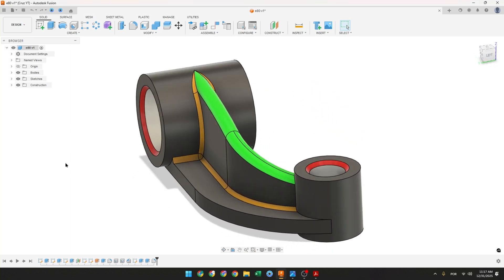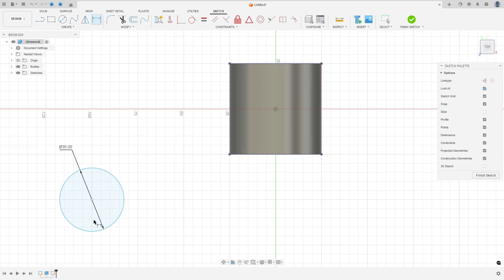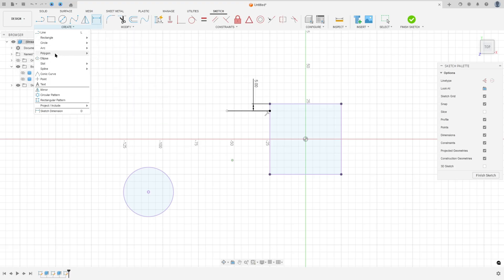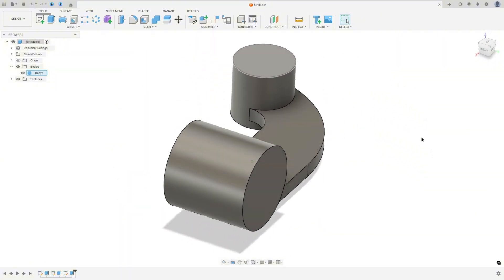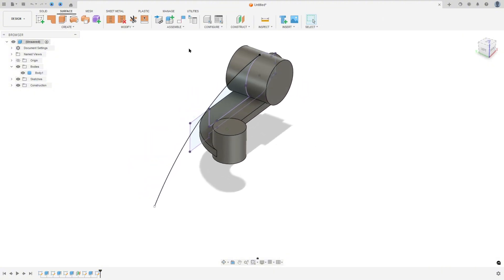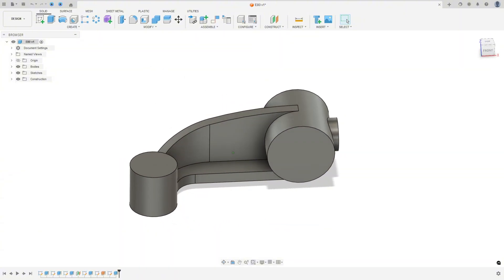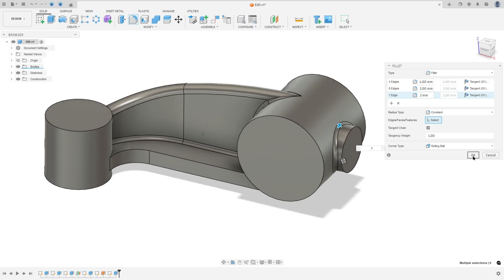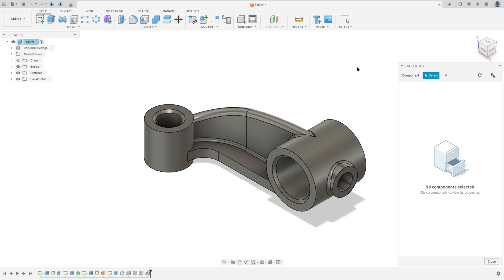How to use Extrude Surface in Autodesk Fusion 360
In this CAD tutorial we'll use the features:
1. Extrude (Solid)
Definition: The standard tool. It takes a closed sketch profile and fills the entire inside with material. How it works: You draw a square. You extrude it. You get a solid cube. Best for: Creating the main bulk or "stock" material of your part.

2. Thin Extrude
Definition: Creates a solid wall along the sketch line, rather than filling the inside. How it works:

The Difference: Instead of creating a solid block, it creates a hollow box or a wall instantly.

Efficiency: You don't need to use "Shell." You can just draw a single line (open profile) or a rectangle and check the "Thin" option in the Extrude menu. You then define the Wall Thickness (e.g., 2mm). Best for: Quickly making open containers, brackets, or stiffening ribs without drawing the inner and outer walls manually.

3. Extrude Surface (Surface Tab)
Definition: Creates a geometrical shape with zero thickness (an infinitely thin skin). How it works: You must switch to the Surface Tab (orange toolbar). When you extrude a line or circle, it creates a hollow "ghost" shape. It has no mass and is not a solid body. Best for:

Cutting Tools: You can create a curved surface to slice a solid body in half.

Complex Modeling: Building a complex outer shape patch-by-patch before "stitching" it into a solid.

4. Hole
Definition: A dedicated tool for creating standard drill holes. How it works: Unlike Extrude-Cut, this tool understands standard hardware sizes. You simply select a point and choose "M6 x 1mm Threaded." It automatically calculates the correct diameter for the drill bit and the counterbore for the screw head. Best for: Any hole that will accept a screw or bolt.

5. Fillet & Chamfer
Definition: Edge finishing tools.

Fillet: Rounds the edge (adds material to inside corners, removes from outside). Used for stress relief and ergonomics.

Chamfer: Cuts a flat angle. Used for easier assembly (guiding bolts into holes).